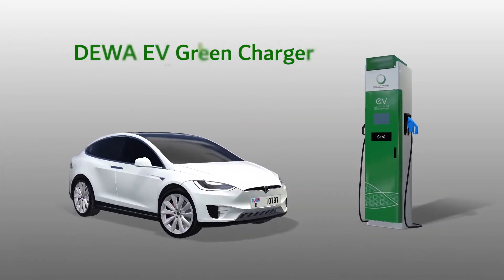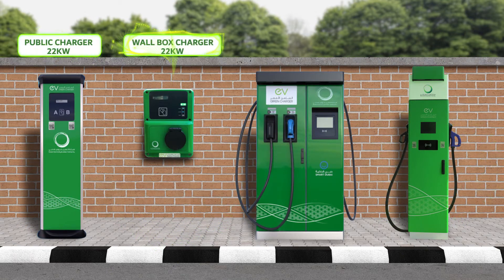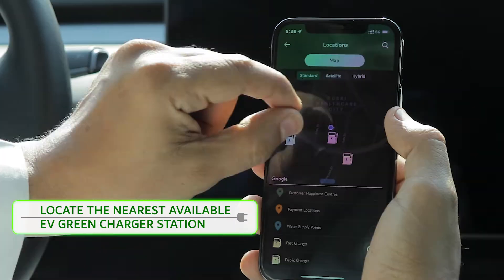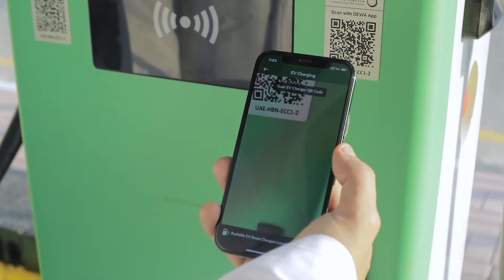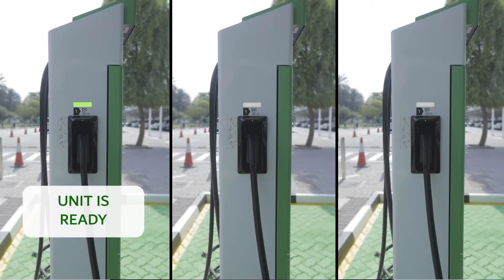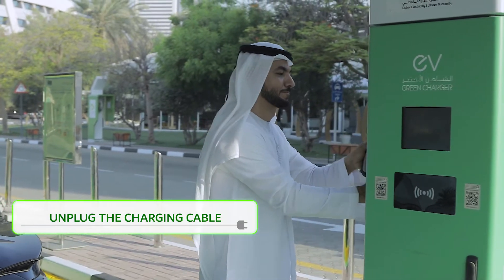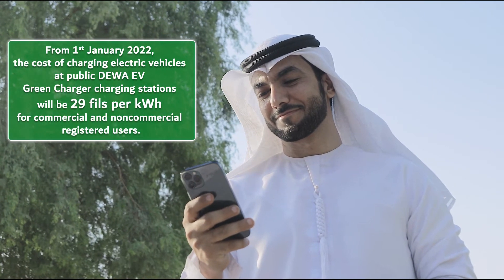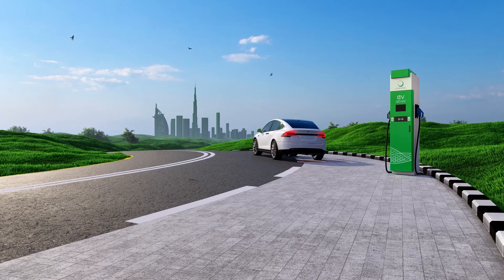Ultra Fast Charger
As part of the green charger service for electric vehicles, DEWA provides the "Ultra Fast Charger," a 150 kW AC with type 2 socket.
To use it, simply locate the nearest charging station through DEWA’s smart app or website. To start charging, place your Green Charger Card on the card reader or scan the QR code on the charging station, then choose the suitable type of charging cable and plug the end of the charging cable to your EV.
To stop charging, scan the card or end the charging cycle through DEWA’s smart app, then unplug the charging cable from the vehicle and return it to its designated place.